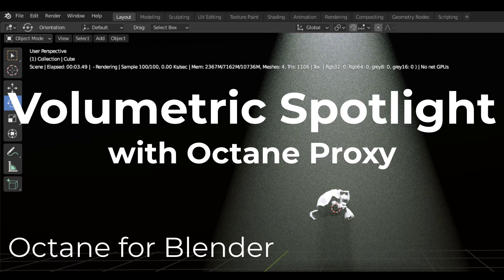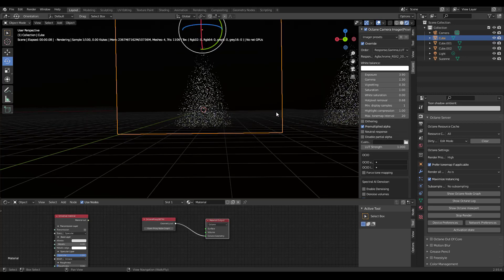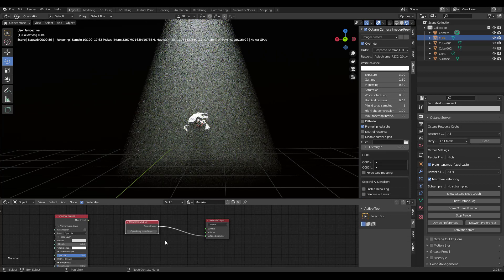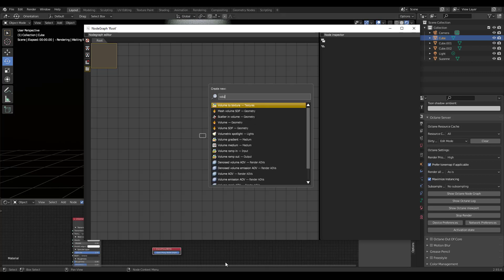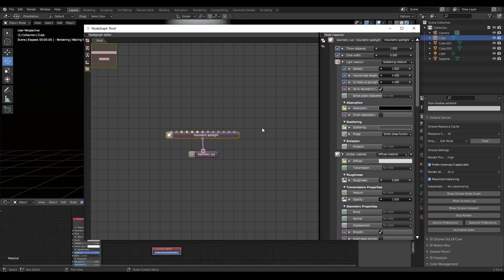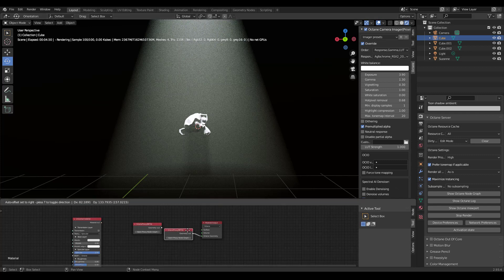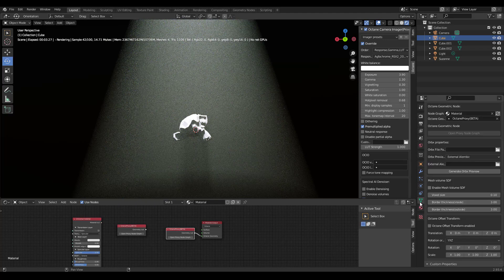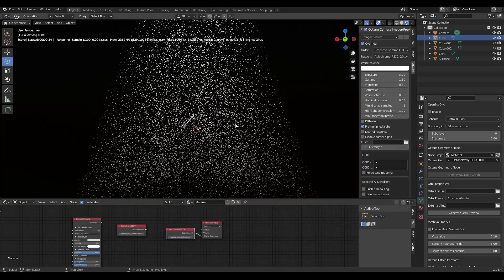Octane for Blender // Volumetric Spotlight with Octane Proxy!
Get AP Octane 2.0!

In this video, I'll show you how to use the Octane proxy node to set up a Volumetric Spotlight.

Thanks to Wolf from the Octane Discord for showing me how to do it!

OUR LINKS